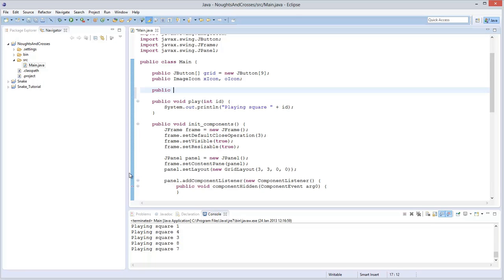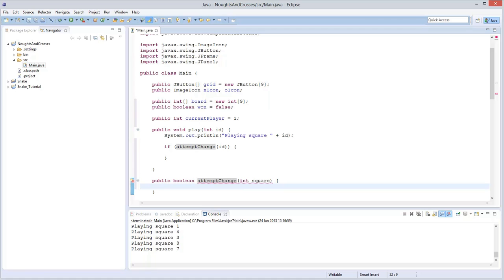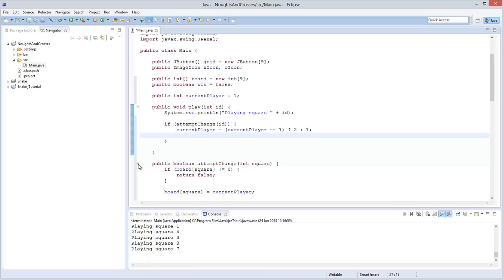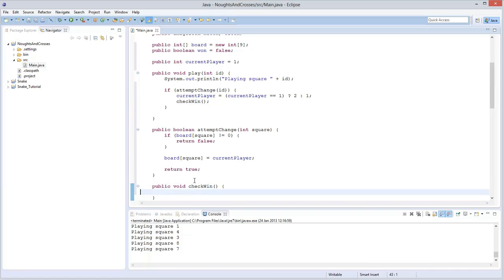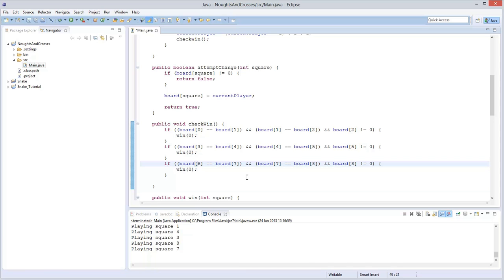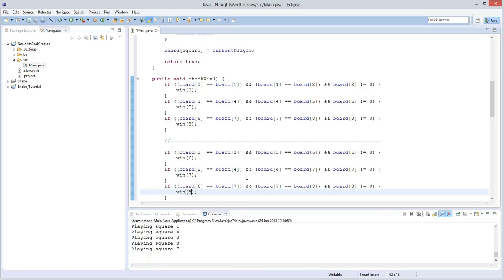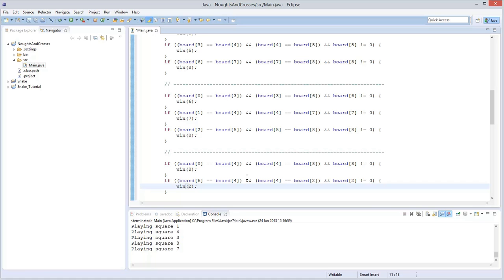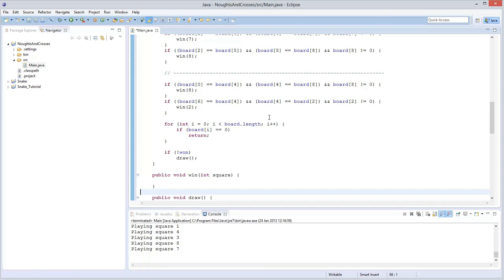Java Tutorials: Naughts and Crosses Game (Part 2/3)